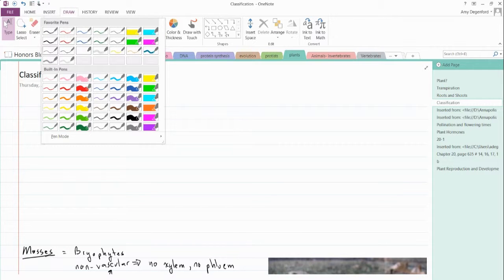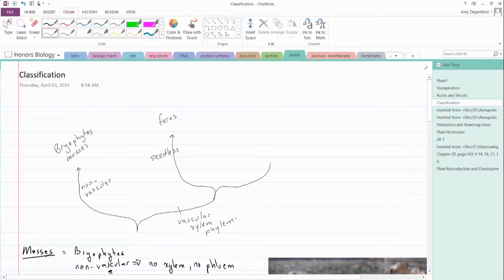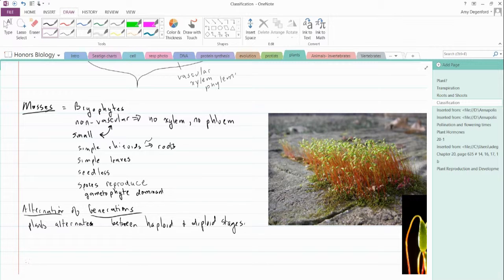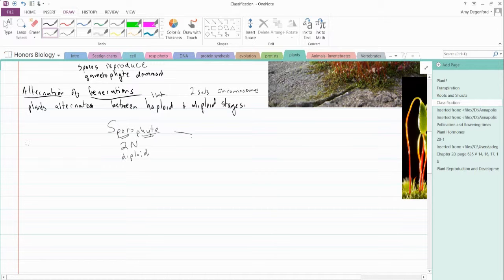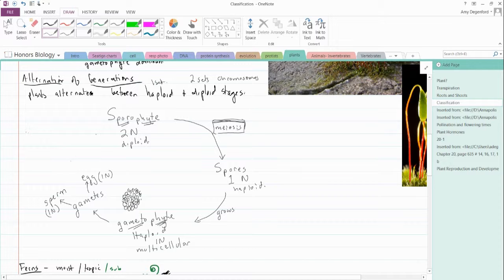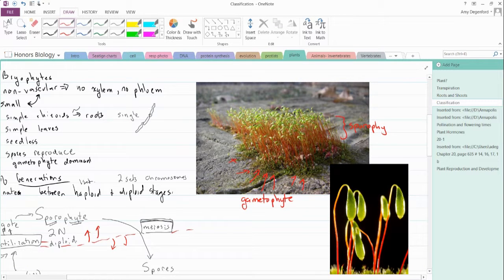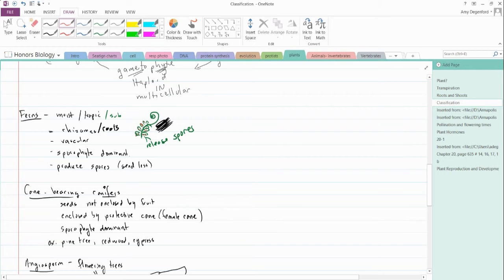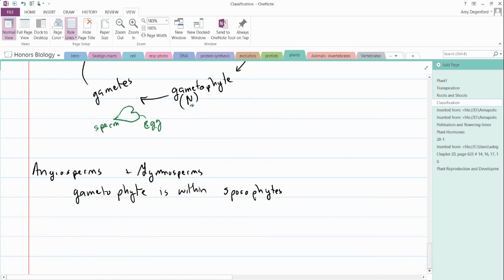Plant Classification and Reproduction